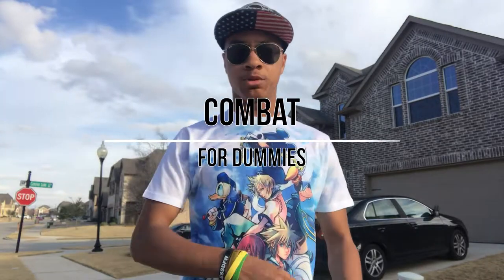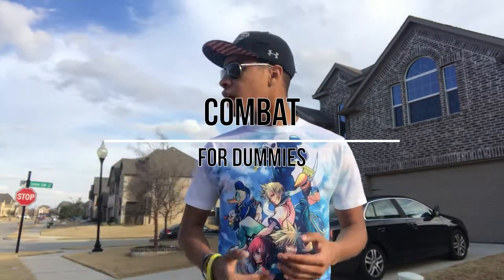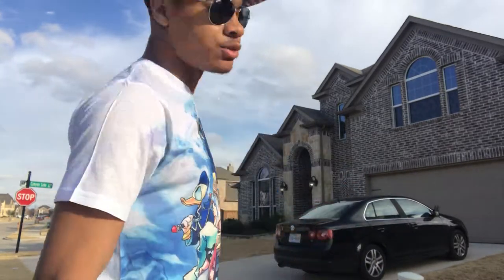Front Kick | Combat for Dummies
Alright, you have waited long enough, lets get into some kicks!